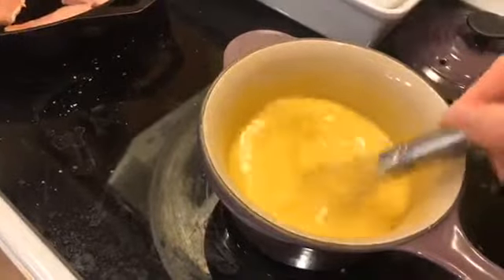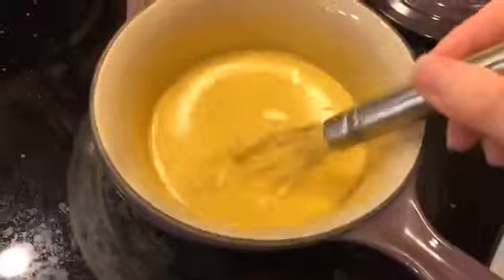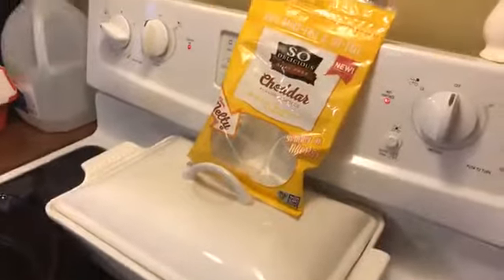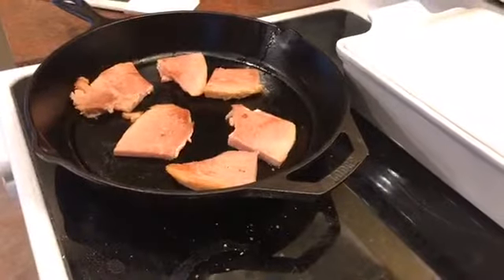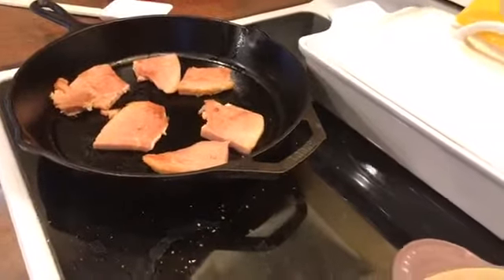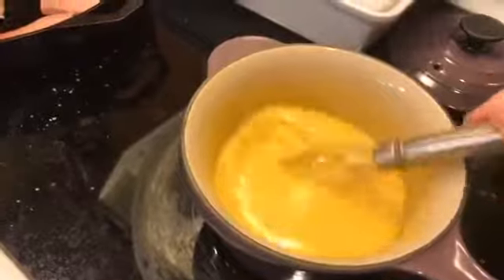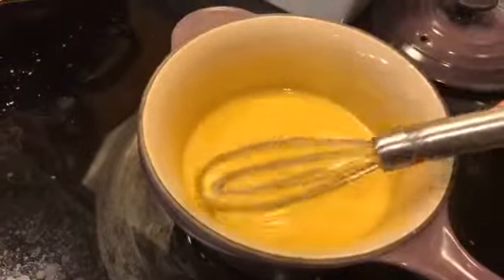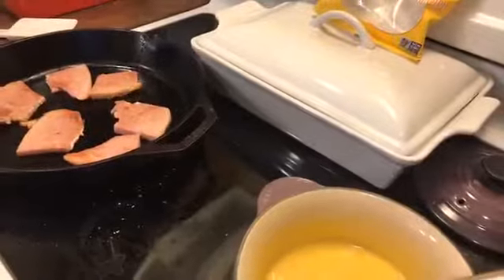Easy Dairy-Free Cheese Saue